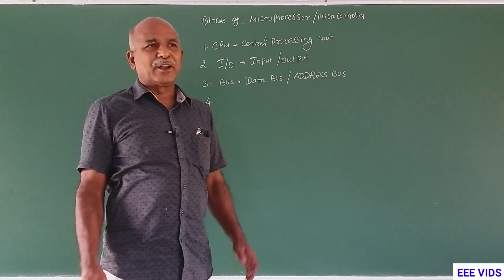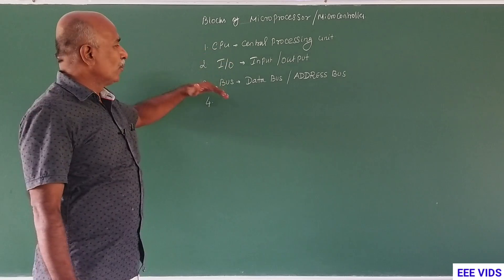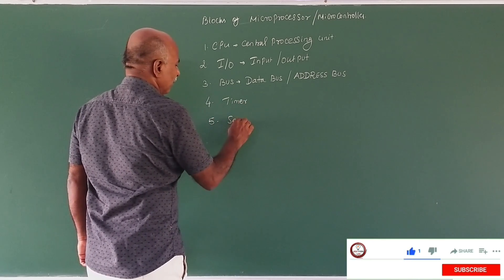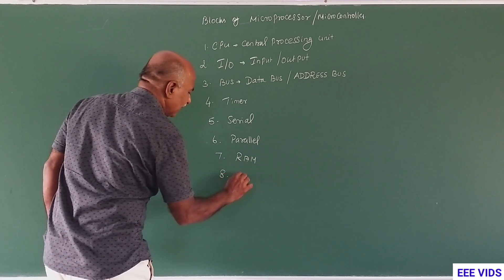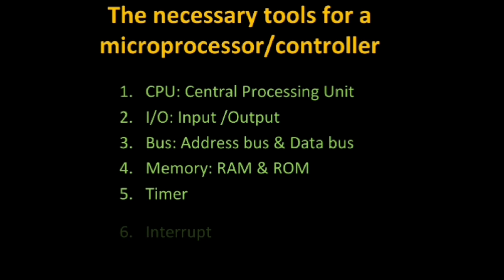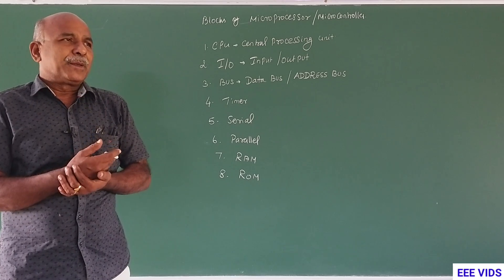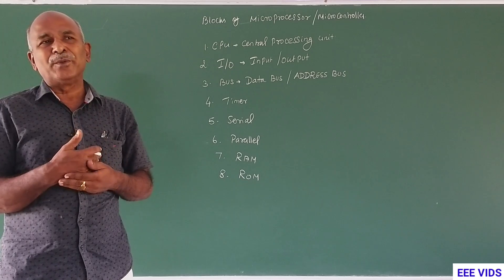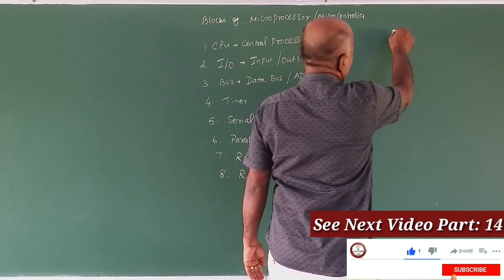Block's of Microprocessor and Microcontroller in tamil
The necessary tools for microprocessor and microcontroller.

1. CPU: Central Processing Unit
2. 1/0:Input /Output
3. Bus: Address bus & Data bus
4. Memory: RAM & ROM
5. Timer
6. Interrupt
7. Serial Port
8. Parallel Port

What is a Microprocessor?
               Computer's Central Processing Unit (CPU) built on a single Integrated Circuit (IC) is called a microprocessor.
A digital computer with one microprocessor which acts as a CPU is called microcomputer.
It is a programmable, multipurpose, clock -driven, register-based electronic device that reads binary instructions from a storage device called memory, accepts binary data as input and processes data according to those instructions and provides results as output.

The microprocessor contains millions of tiny components like transistors, registers, and diodes that work together.